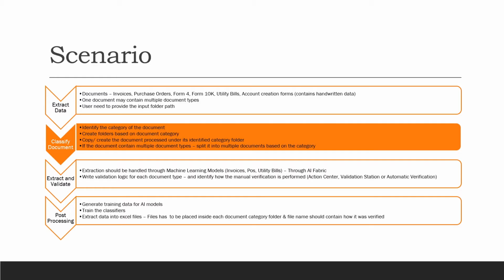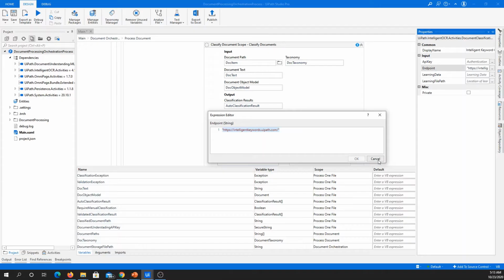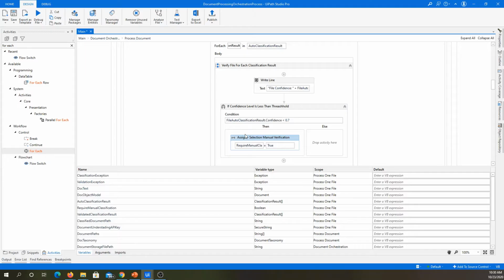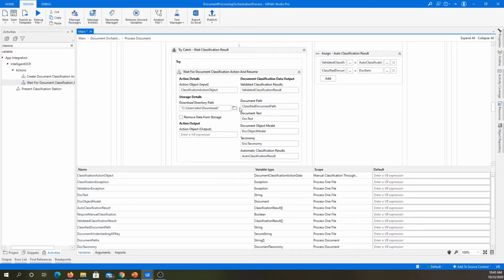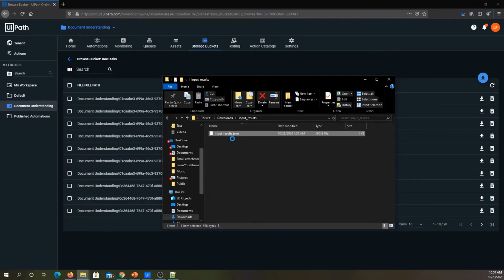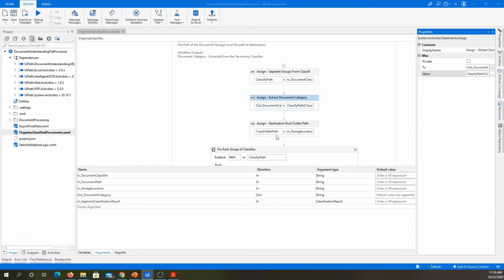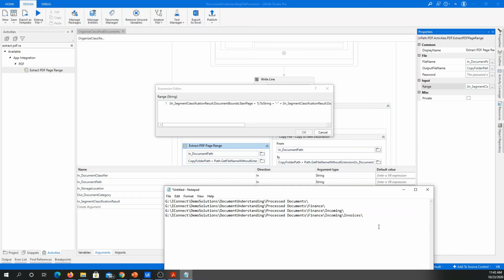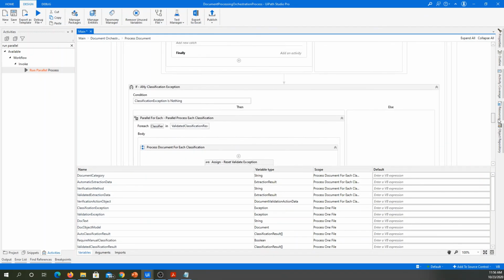Advanced UiPath Document Understanding - Part 2 | Document Classification | RPA | HyperAutomation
In this part of the video series, we are purely looking at the Classification of documents.

The video covers the below topics:
- Use of Intelligent Keyword Classifier
- How to decide whether human verification is needed on classification
- use of Create Classification Action in Action Center
- How to handle files that have multiple document types
- Parallel process multiple classifiers in each document
- Building external processes to perform moving files to different folders based on classification
- Building external processes to perform file splitting based on classifications of each document type in a single file
- Use of Invoke Process\ Run Parallel Process to execute external process we built